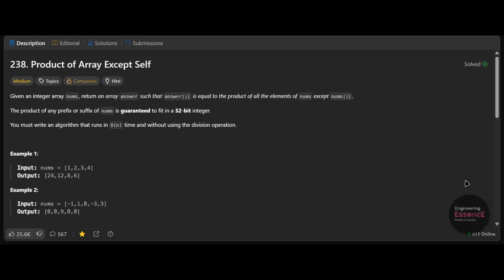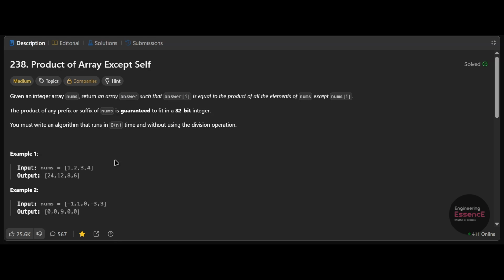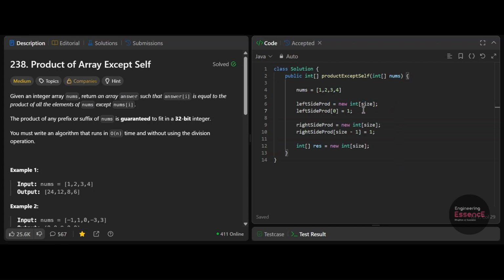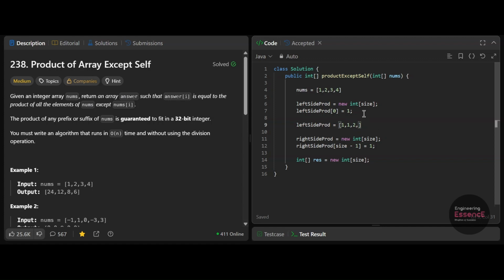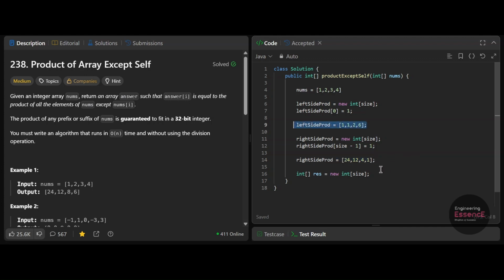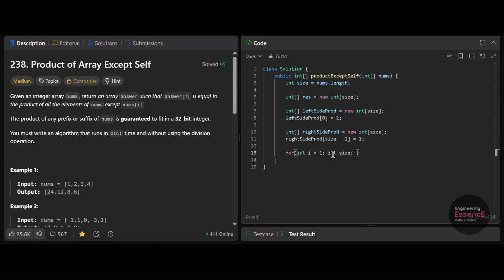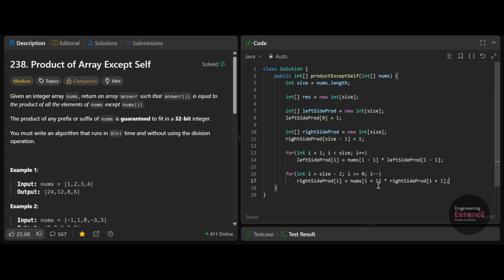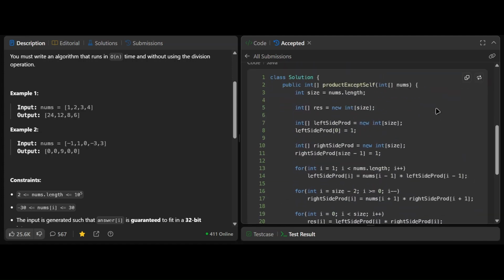Leetcode | Product of Array Except Self Problem | Explained with Example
In this video, we’ll solve a popular LeetCode problem – 'Product of Array Except Self Problem' – using Java. I’ll walk you through the step-by-step approach to understand the problem, and explain the logic behind them. Whether you’re preparing for coding interviews or just looking to sharpen your Java skills, this video is a great way to boost your problem-solving abilities. Let’s dive into the world of competitive coding with LeetCode and build a strong foundation for your interview prep.

Chapters:
0:00 - Problem Intro
1:21 - Solution Approach
3:50 - Explanation Using Example
8:58 - Solution Code
13:22 - Submitting Sample Test Cases
13:45 - Solution Submission
14:12 - Thank You ❤️